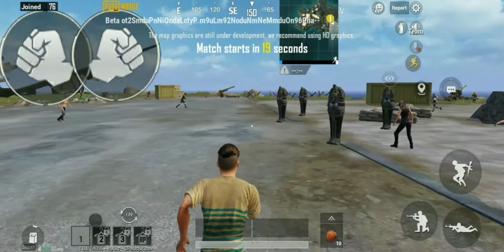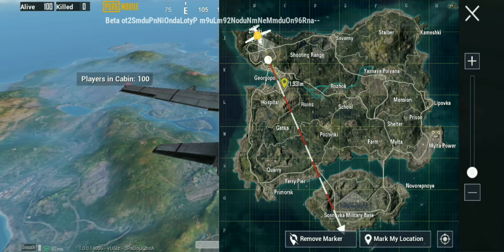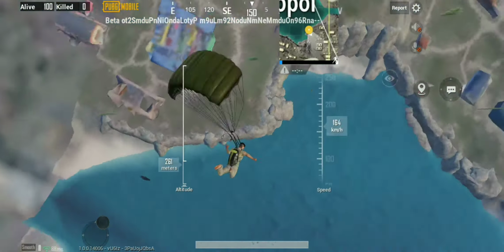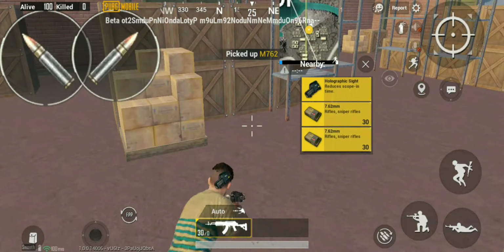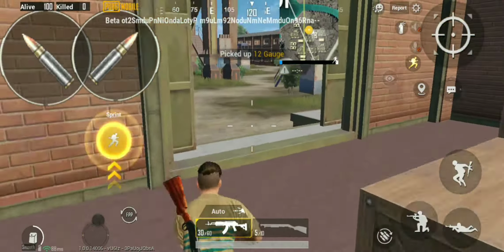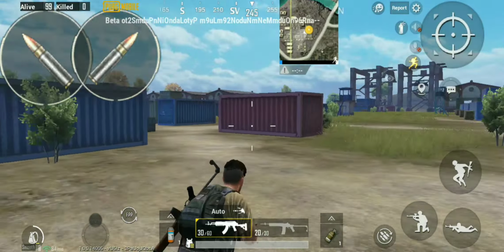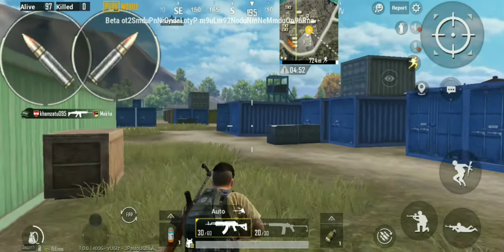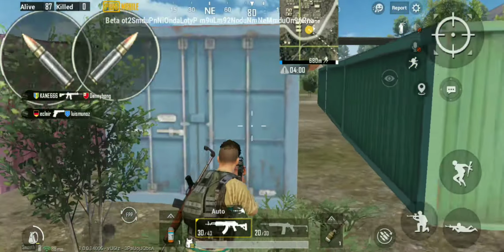Erangel 2.0 (100 subscribers special)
Mihir_1303 is my Instagram account